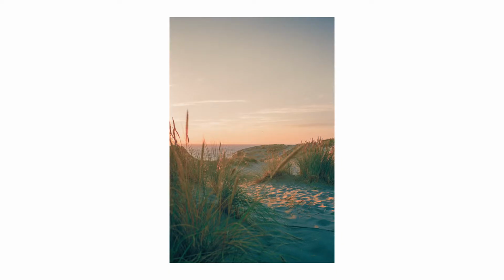Jed Sprague - Film Friend Fridays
Checkout my develop kit on Amazon Affiliates Sign up for the Film Friends Newsletter to get access to an amazing group of film photographers, tips on shooting, and discounts for products and courses
Welcome to Film Friend Fridays! This is the show were we hit up amazing film photographers and walk through their work, why they do what they do, and anything else we want to talk about.

This Friday we have on Jed Sprague to talk all about his amazing shots up in the Bay Area of California! His work captures beautiful color and light like no other!

You can DM and/or tag @filmfriendfridays on IG for features and possibly get on the weekly show!